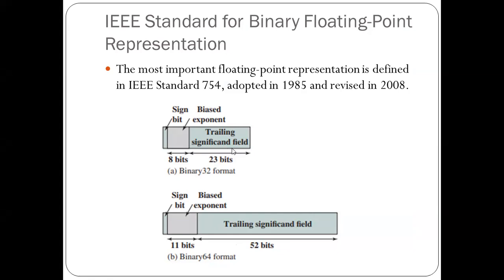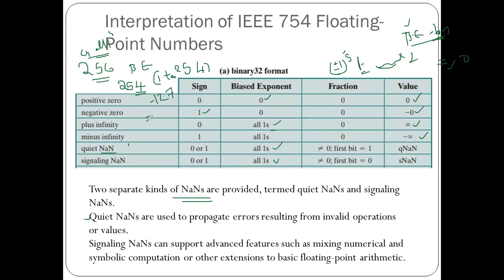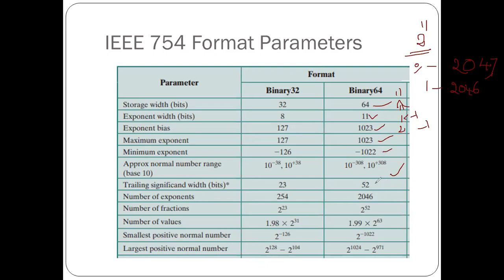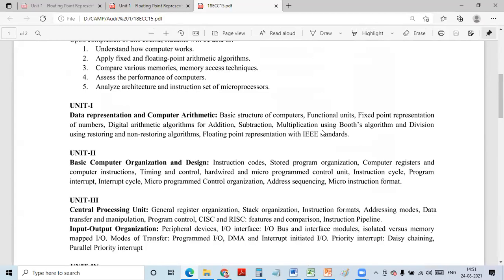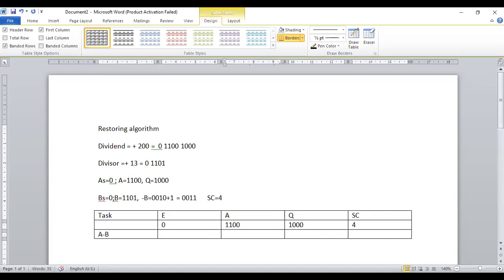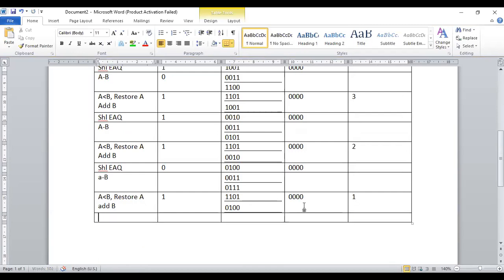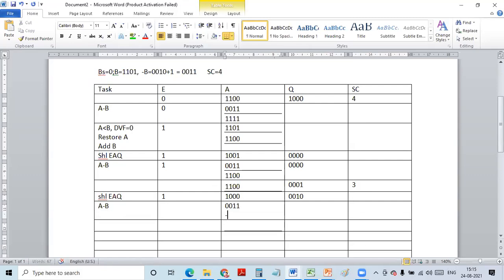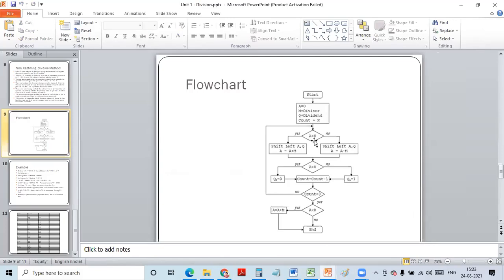double precision floating point representation